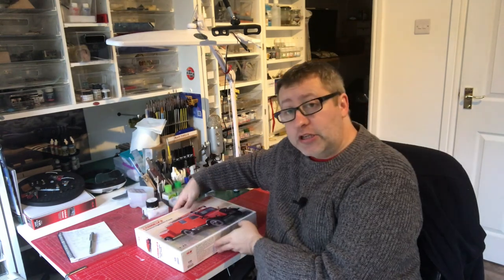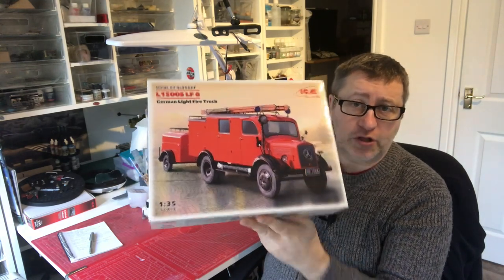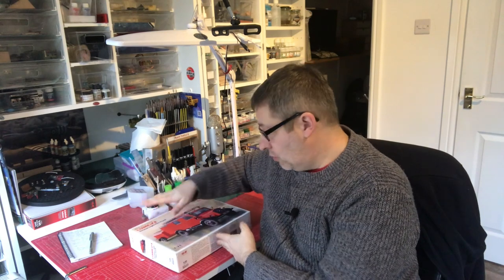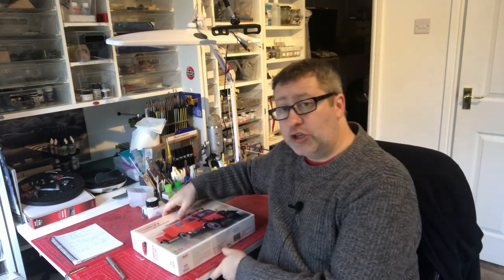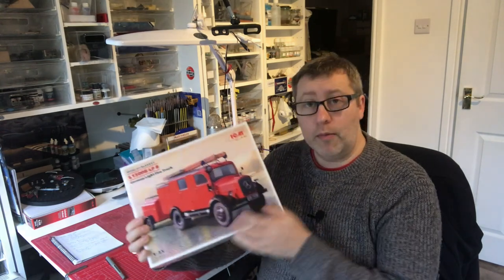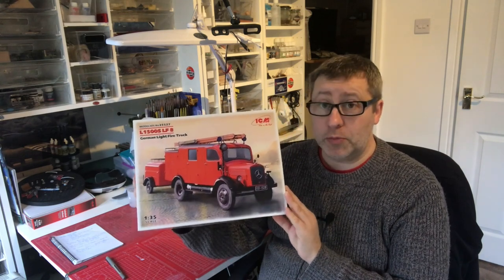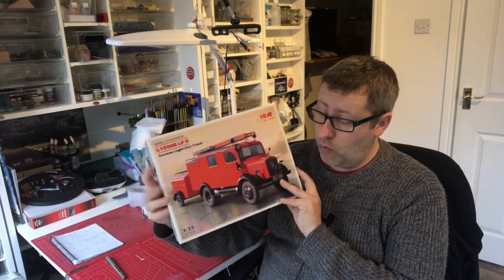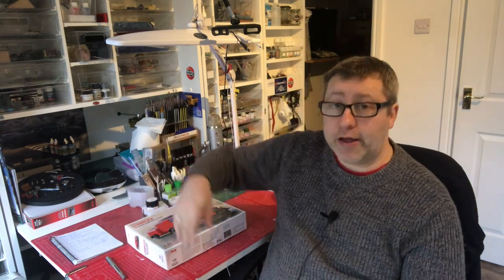The Commercial vehicle group build announcement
Announcing a group build co hosted by Modelkit Stuff and Rims models starting 1st March